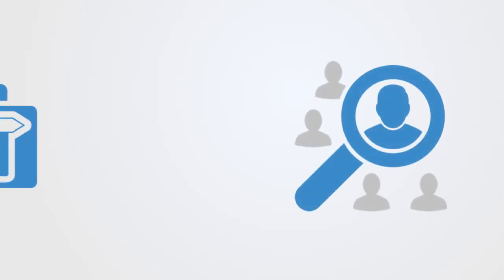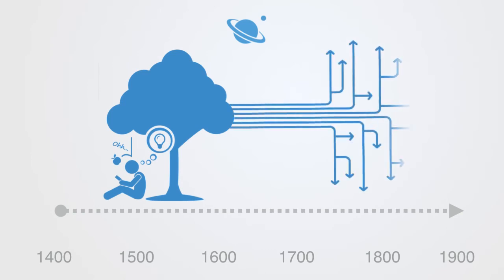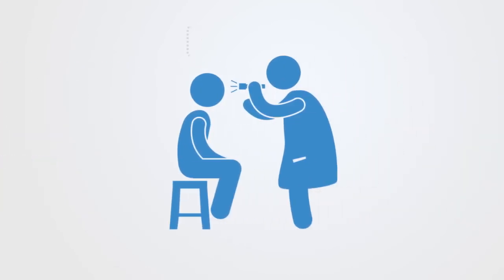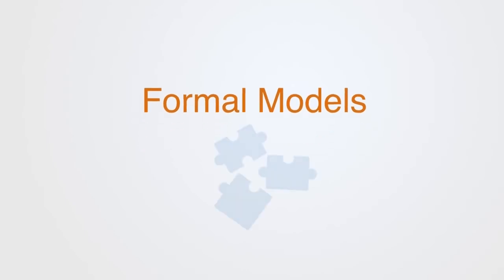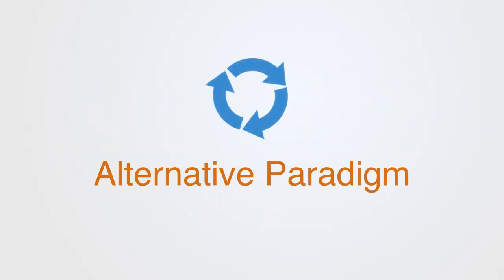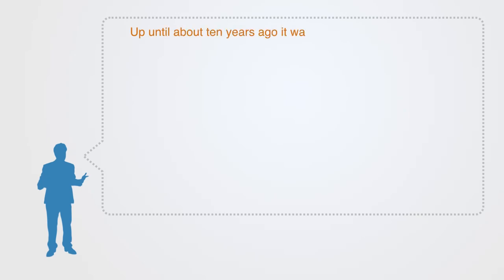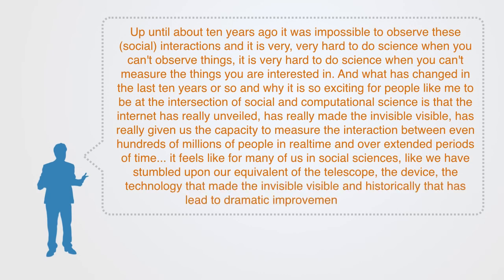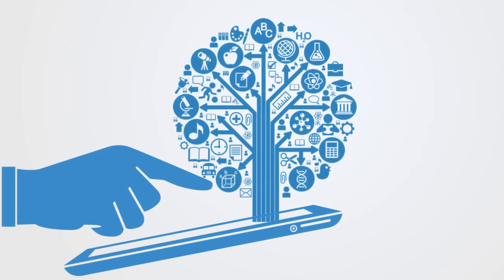2 Κοινωνική πολυπλοκότητα